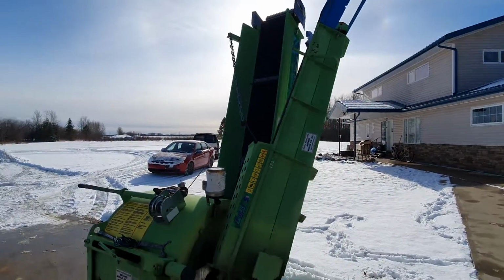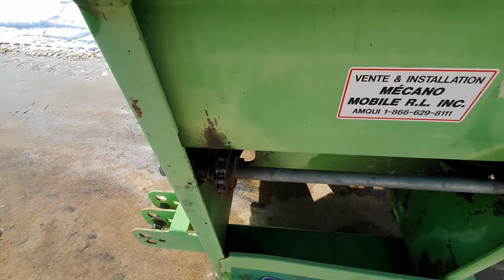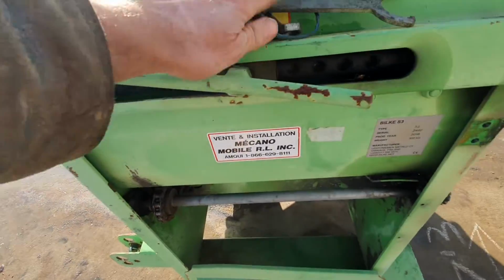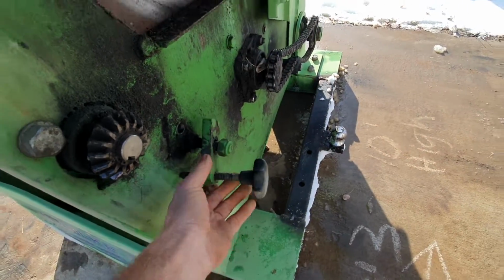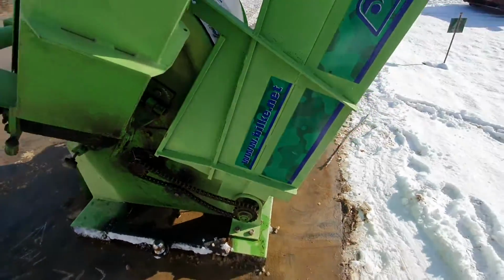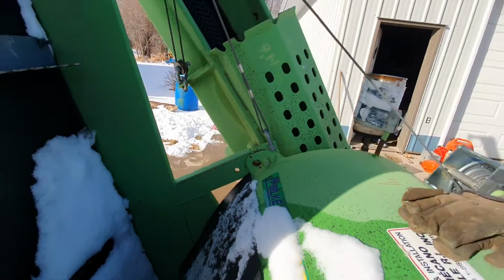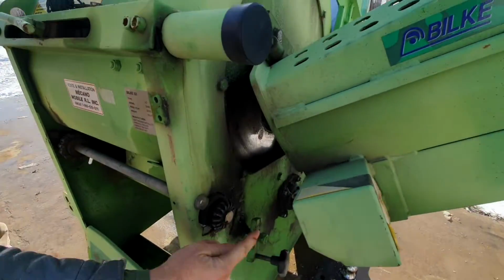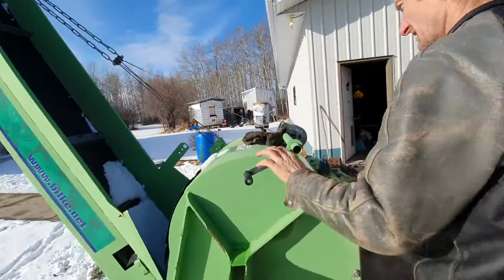Bilke S3 firewood processor tips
Bilke S3 firewood processor tips. A short video of my Bilke S3 firewood processor and a few tips and things to watch for as you set it up or what to expect when you start to use it to cut firewood.
A fantastic machine that is capable of cutting and splitting wood up to almost 8 inches in diameter at a rate of almost 1- 1.5 seconds per cut.